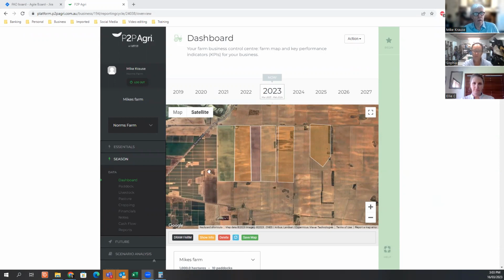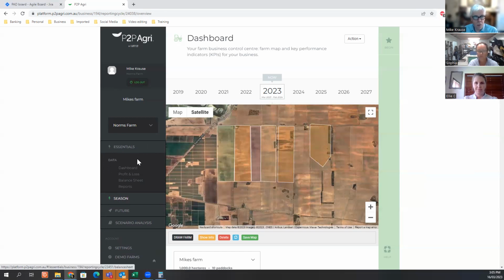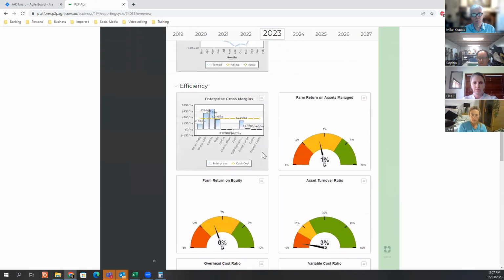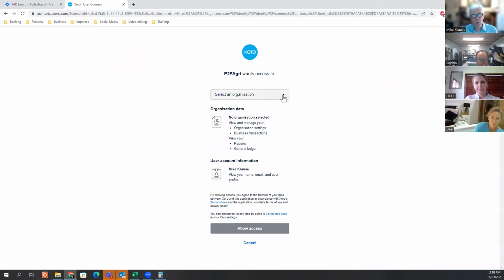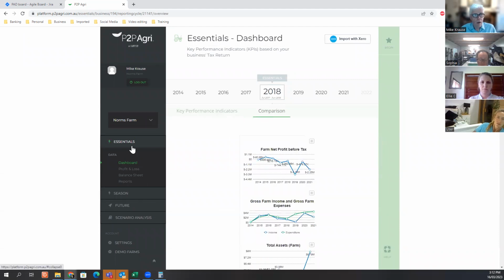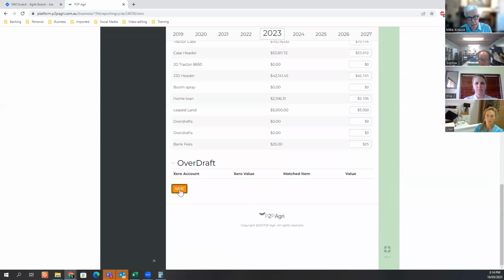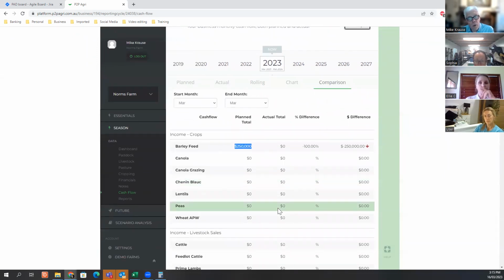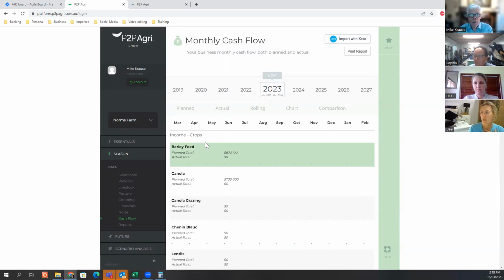Xero Integration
How to get the most out of your Xero Integration with P2PAgri